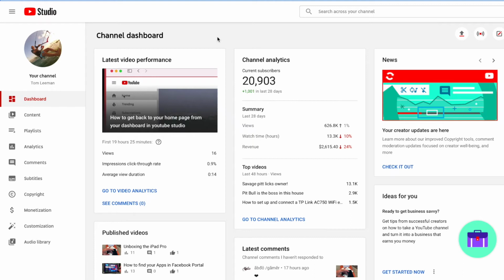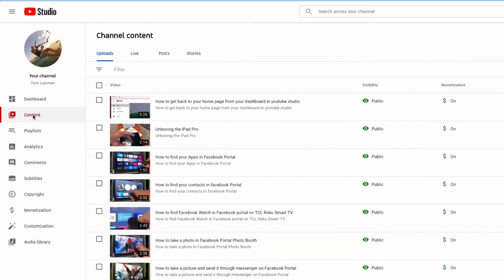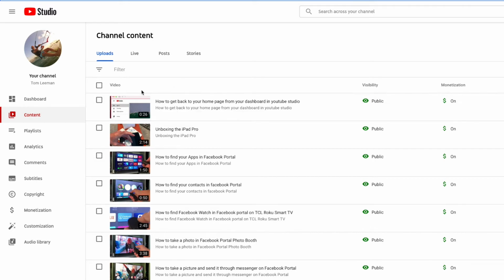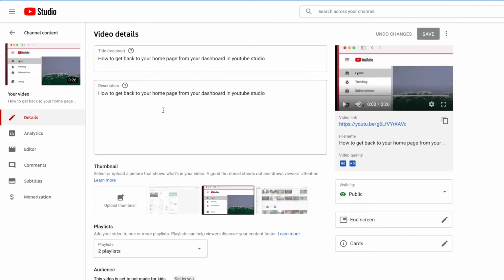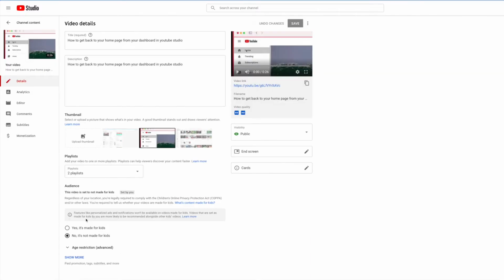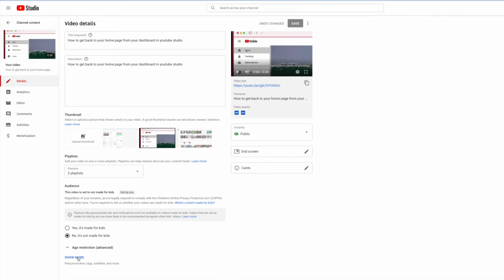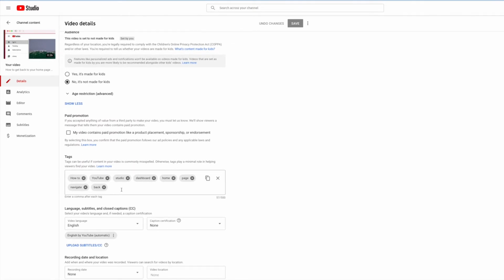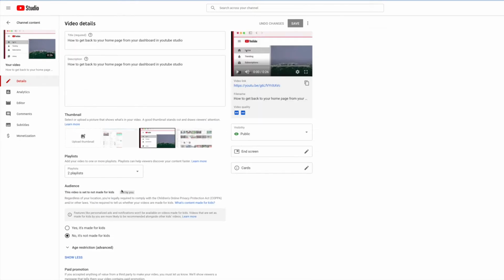How to find your video manager in youtube its called Content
How to find your video manager in youtube its called Content. Creator classic studio is gone and this is the new system which works pretty good once you get used to it